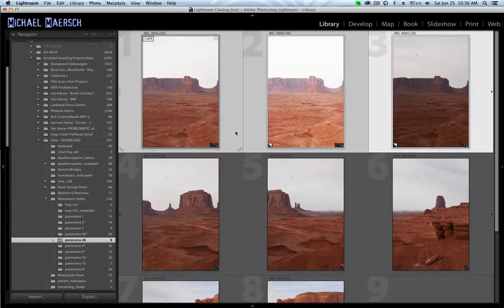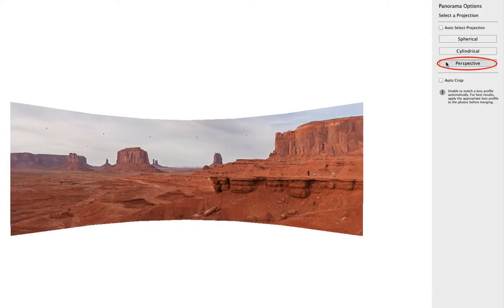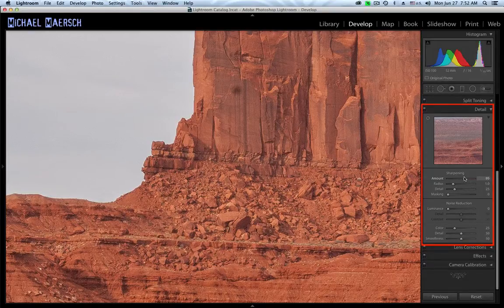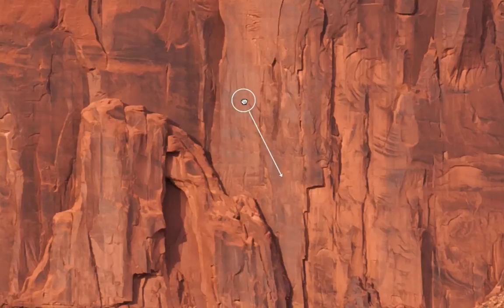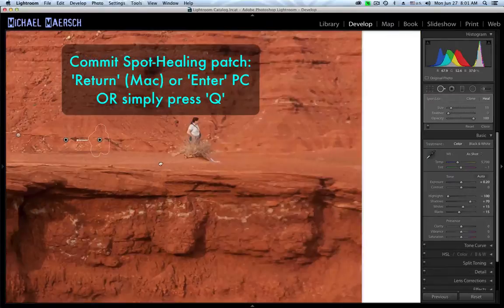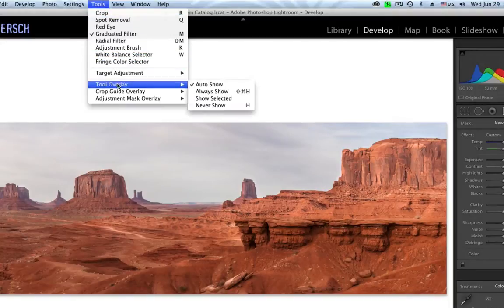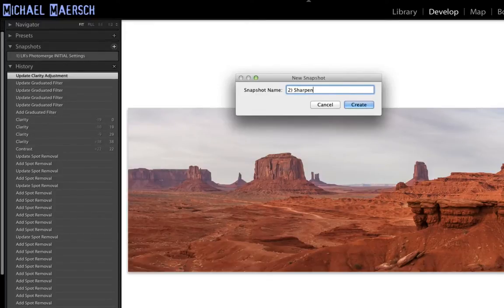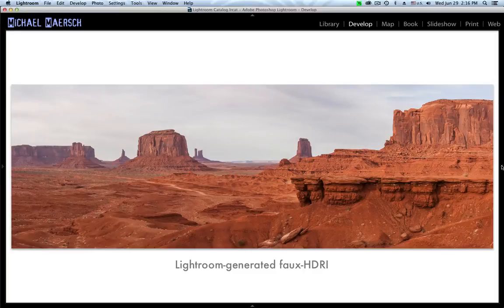Lightroom's Photo Merge, Part 2: HDRI Panorama-build AND Post-Production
Using the series of “faux” HDR images built in the first part of this series I now utilize Lightroom’s Photo Merge technology to build a seamless panorama – EVERYTHING done ENTIRELY WITHIN Lightroom – without exporting to Photoshop as in the past.

NOTE that this is not content those new to Lightroom will be able to easily follow. You should already be familiar with Lightroom's Library and Develop modules. mm